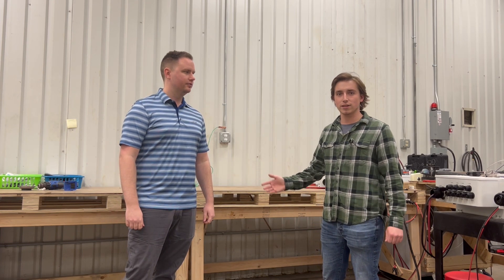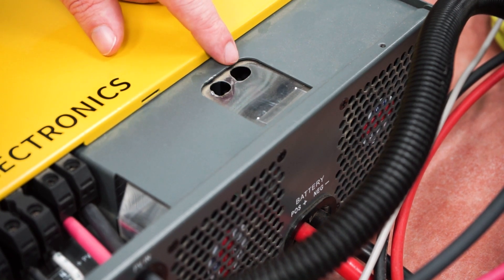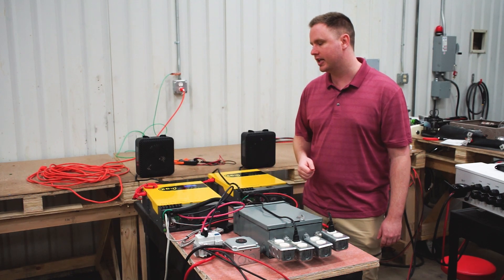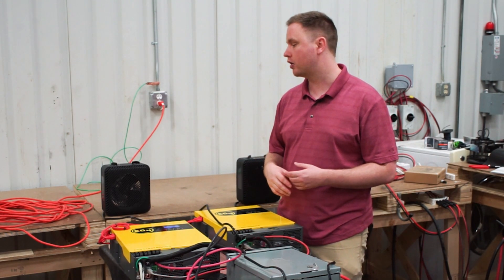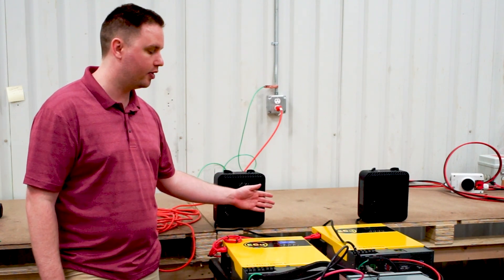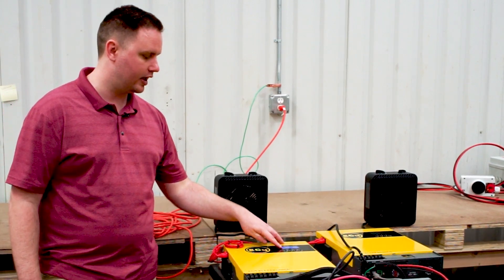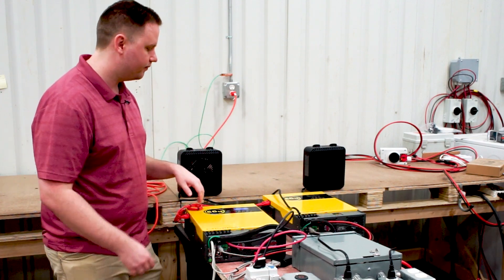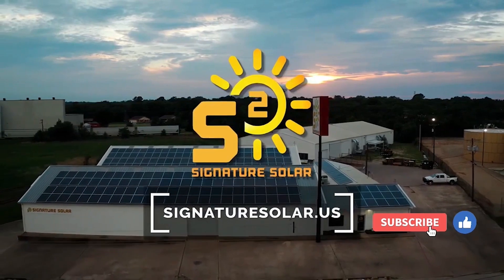New AMAZING Inverter! EG4 Electronics 3000EHV-48! 3000W Inverter, 5000w MPPT, 80A Battery Charger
Alex from Signature Solar partners with EG4 Electronics to showcase this amazing new inverter. This new inverter is going to take the market by storm! Richard from EG4 Electronics is on-site to show off all the features of this highly anticipated inverter.  3000W inverter with 5000W PV input AND 500VDC solar input means you can set this up exactly how you want! Get Off The Grid with this great inverter!